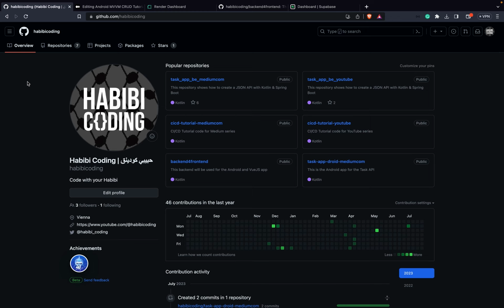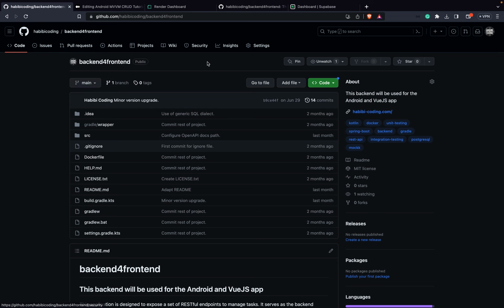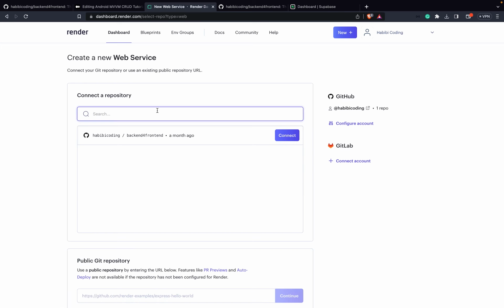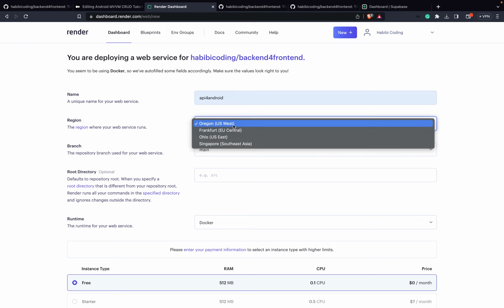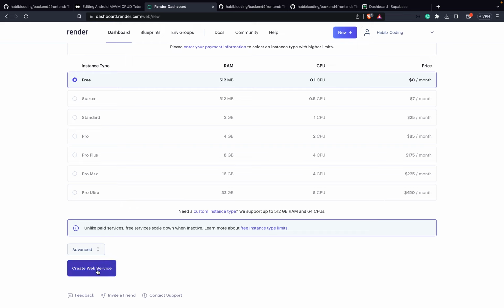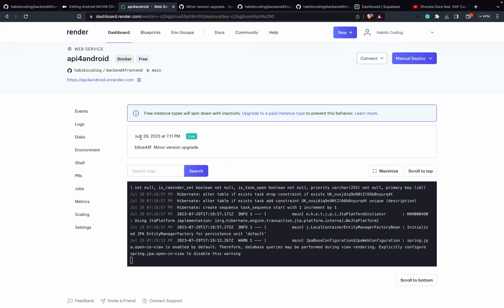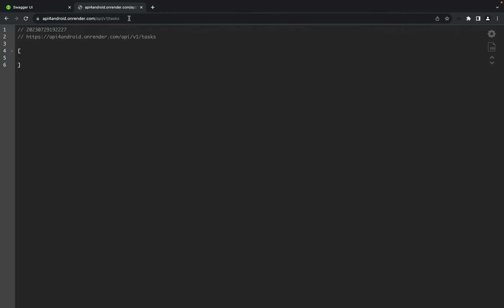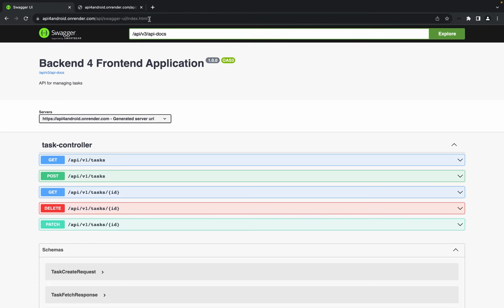Android MVVM CRUD Tutorial Series - PART 1 | Setting Up an API for Android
In this video, we walk you through the process of setting up an API on Render.com, which you will later use for performing CRUD (Create, Read, Update, Delete) operations from your Android app. We cover each step in detail, so you can easily create, deploy, and integrate your API with your mobile application.

Android MVVM tutorial
Android API integration
MVVM architecture Android
Android API setup tutorial
Android app backend setup
Android Retrofit tutorial
Android API for CRUD
Android app MVVM pattern
Android RESTful API
MVVM Android architecture pattern
Android app backend integration
Android CRUD example
Android app API connection
Android tutorial 2025
Android API tutorial 2025
Render.com API Android
Setup API Render.com Android
Create API for Android app
Android app CRUD example
Android app backend with Render.com
Retrofit Android tutorial 2025
API calls in Android using MVVM
Render.com deploy API Android
Learn Android MVVM pattern
Android app data management
Building API for Android app
Android app with REST API
Android API integration tutorial 2025